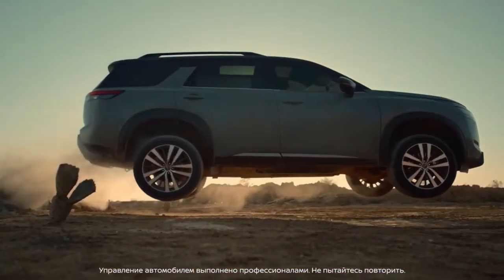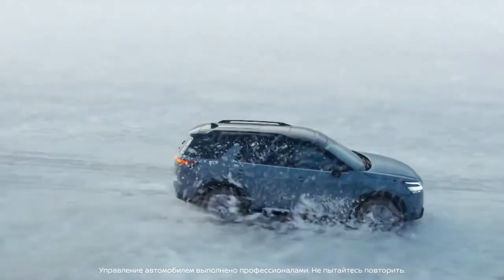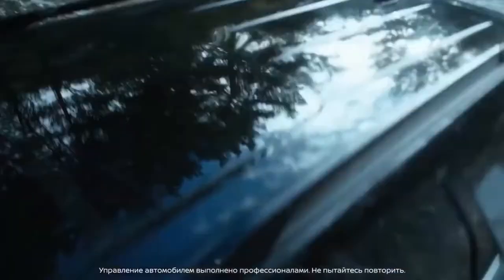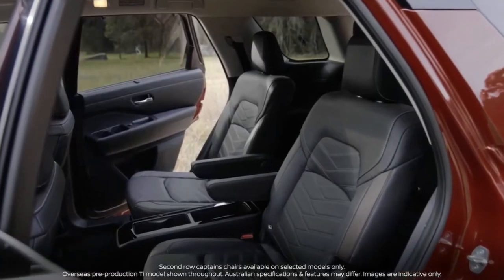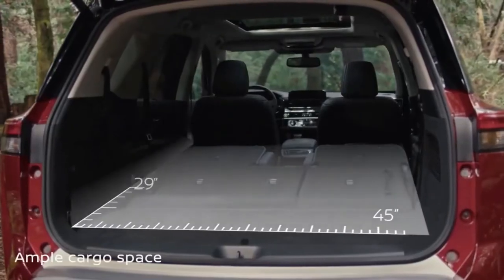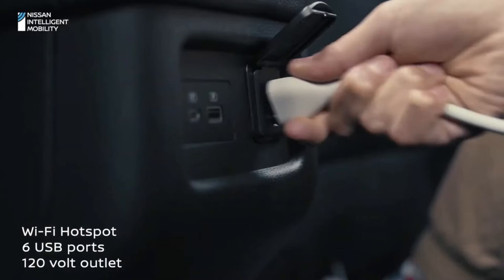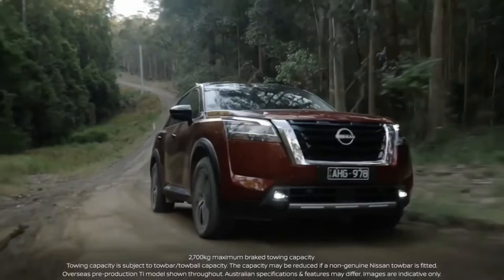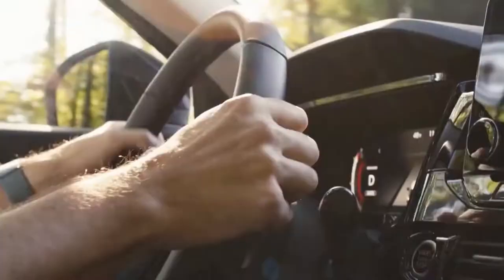New Nissan Pathfinder 2022 Amazing Midsize Family SUV